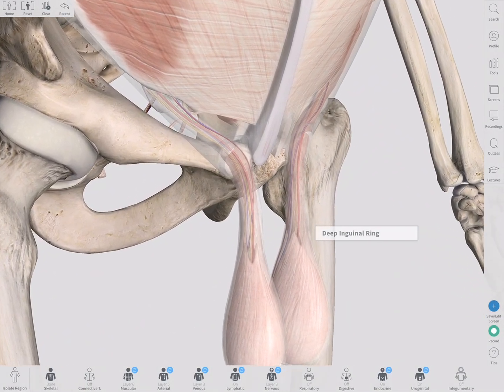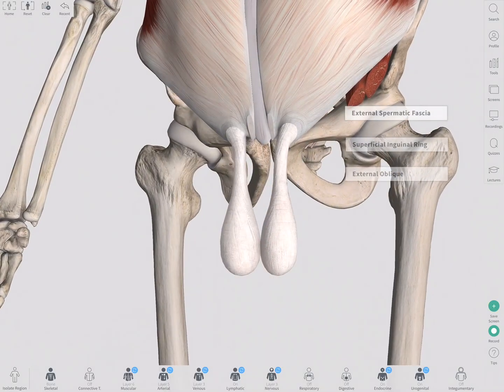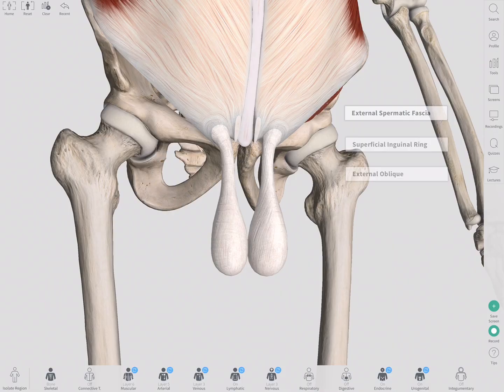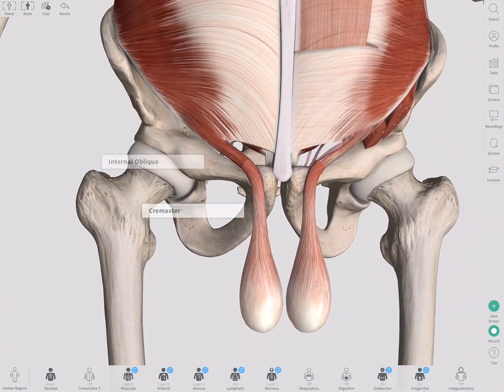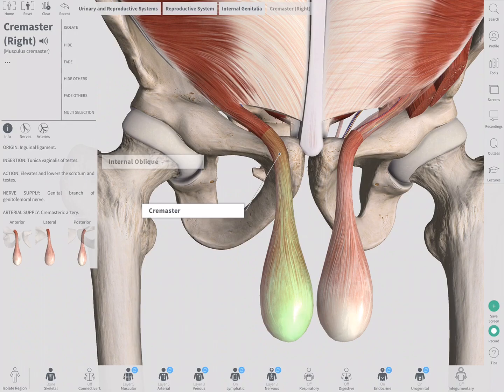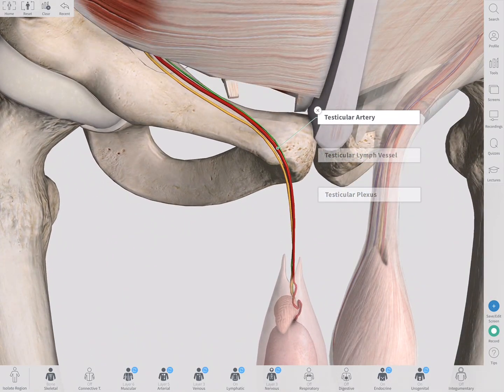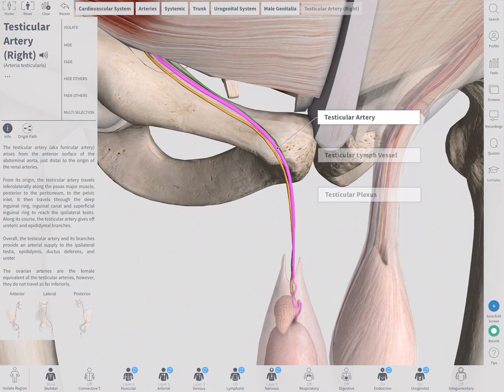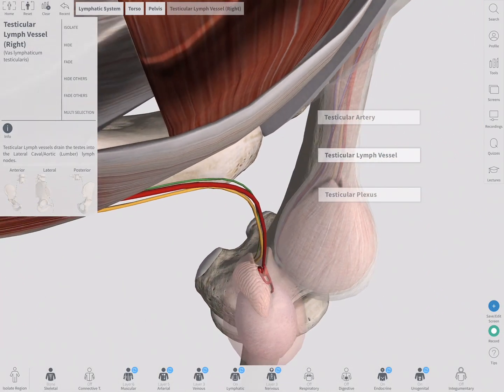The Structures Within the Spermatic Cord | Complete Anatomy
Learn about the complex contents of the spermatic cord in the video. We take a look at nerves, blood supply and plexuses in detail and in 3D. Learn more about the structures of the Urogenital System with Complete Anatomy.